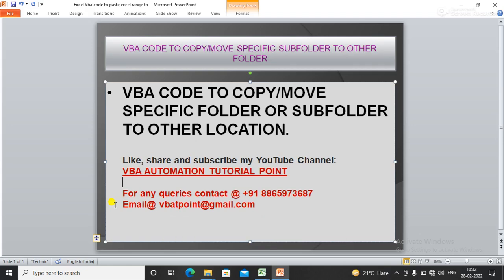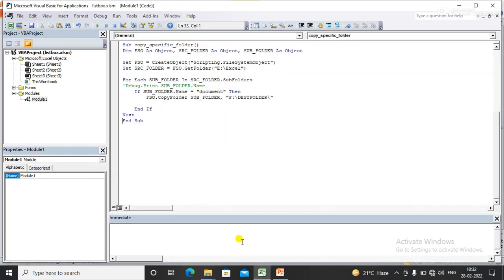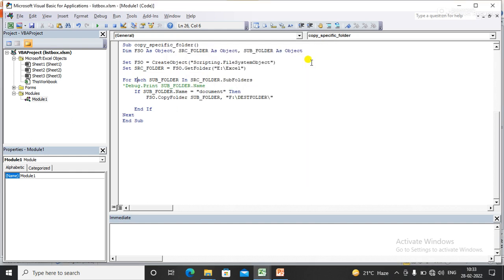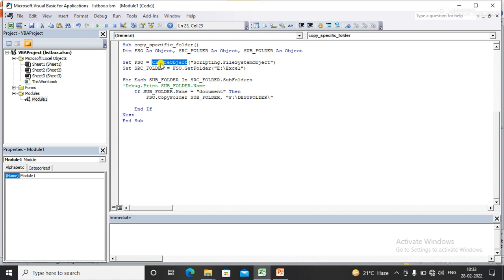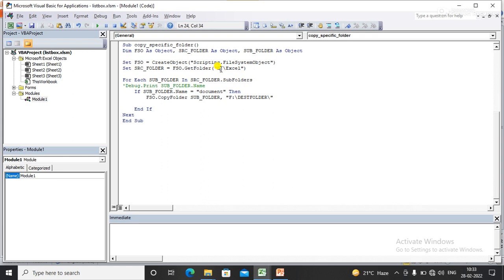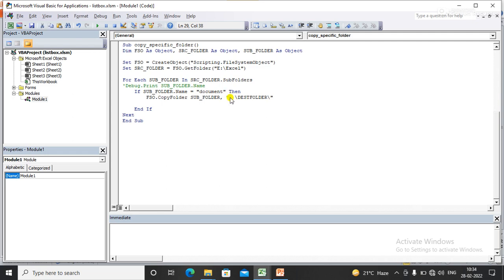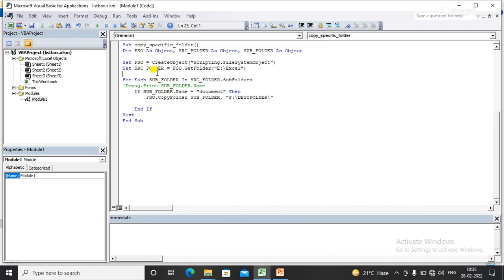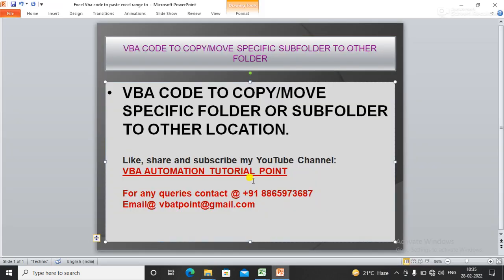VBA code to copy/move specific folder or subfolder to other location or folder.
here you will learn how to copy or move folder or subfolder to another location using VBA code or Excel VBA code . learn VBA, Excel , advanced Excel, outlook automation, ms access automation or database , ms word automation, web scraps, SQL server queries powr bi etc subscribe my channel #